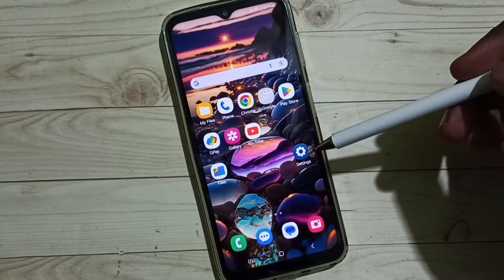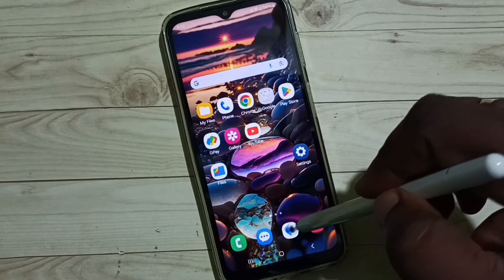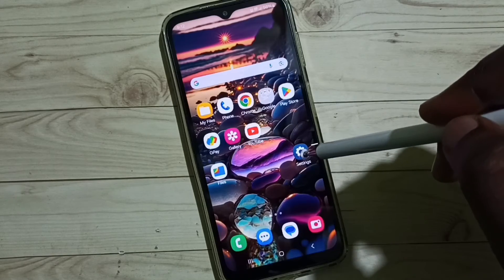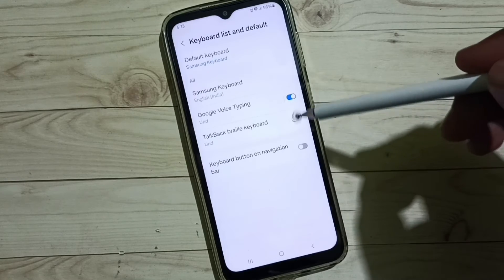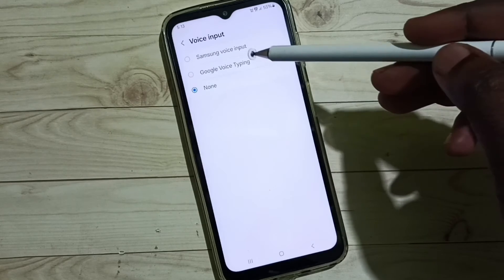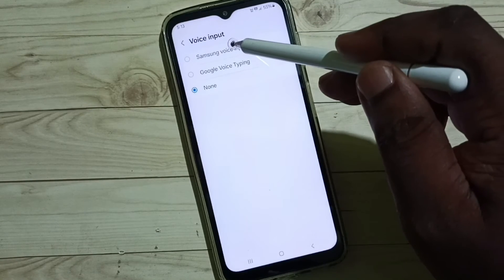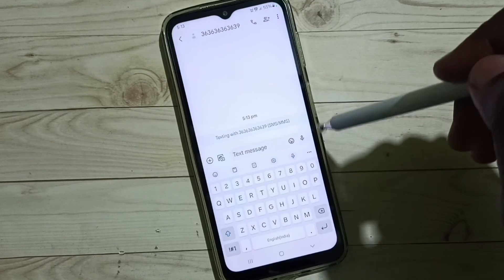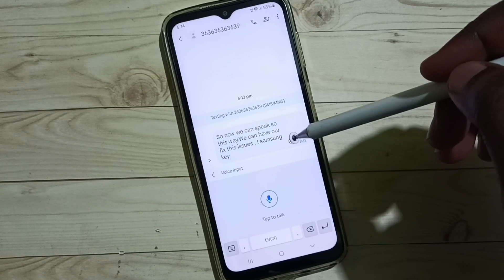Samsung Galaxy A15 5G | Samsung Keyboard Voice Typing Not Showing | Voice Typing Not Working Problem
fixed Voice Typing Not Working Problem,